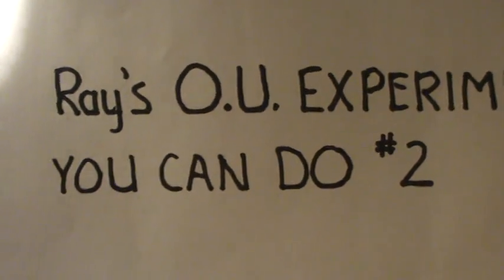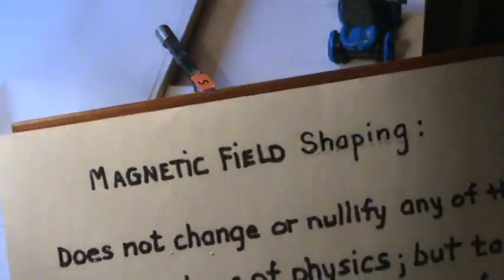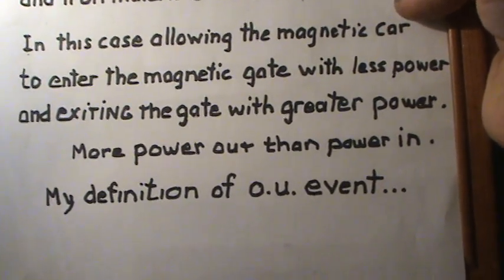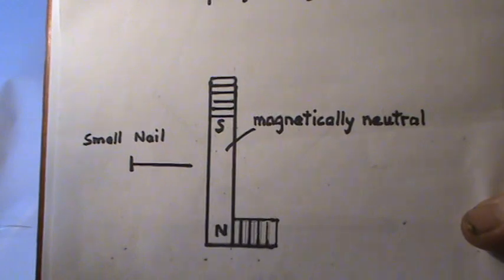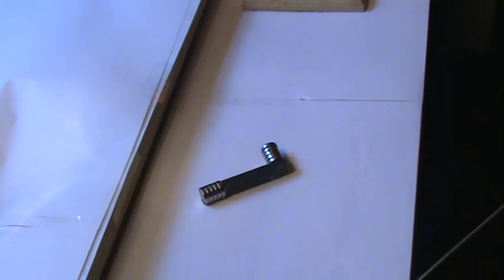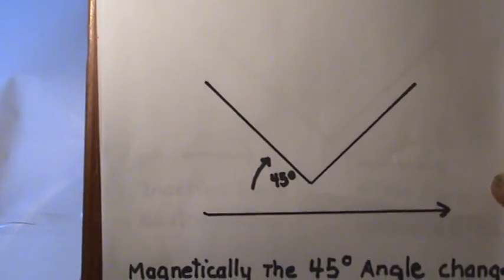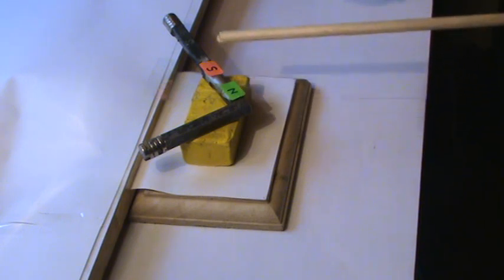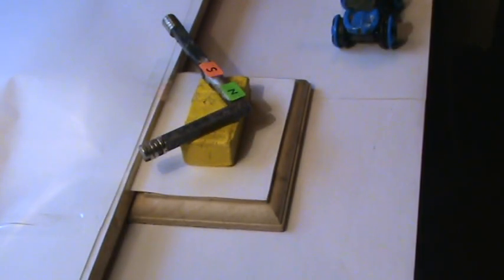Ray's O.U. Experiment You Can Do #2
Thank you for your support.